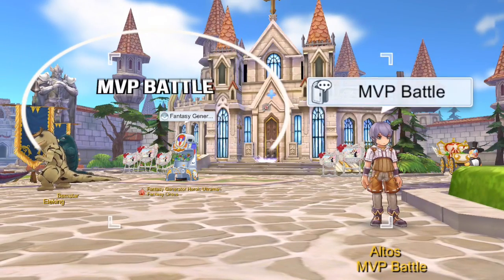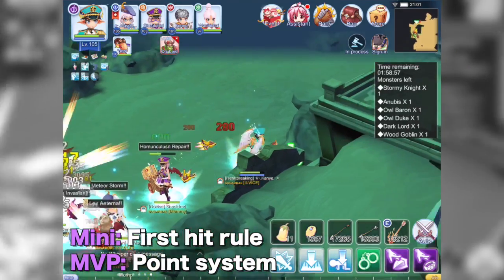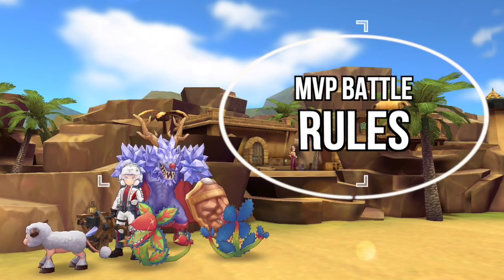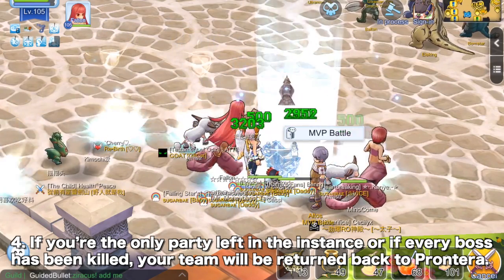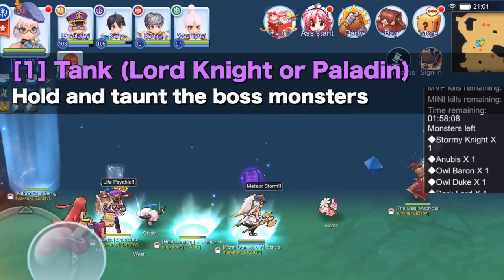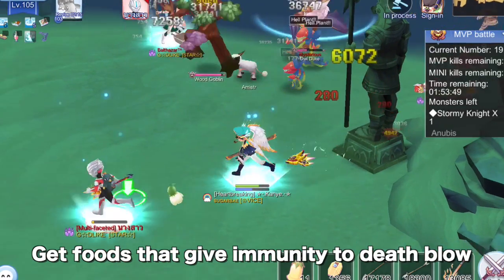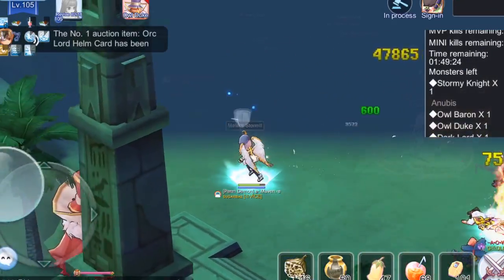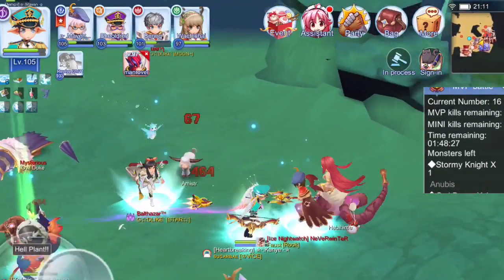MVP BATTLE GUIDE + STRATEGIES FOR WINNING | Ragnarok Mobile Eternal Love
In this video, we’ll discuss everything you need to know about the newest event added in Ragnarok Mobile SEA and Global server called MVP Battle.